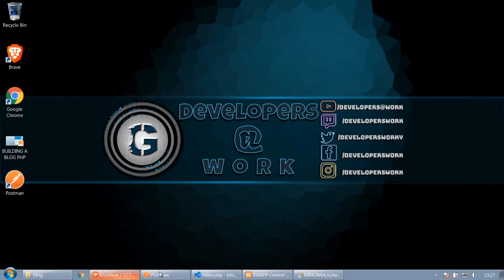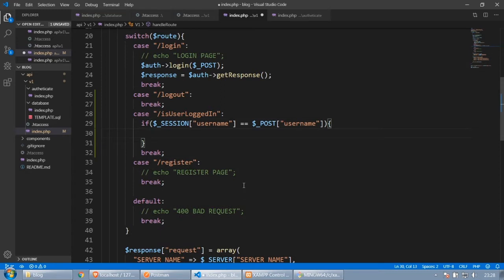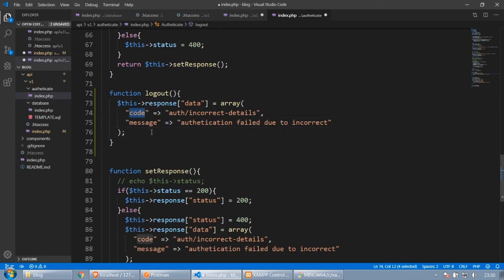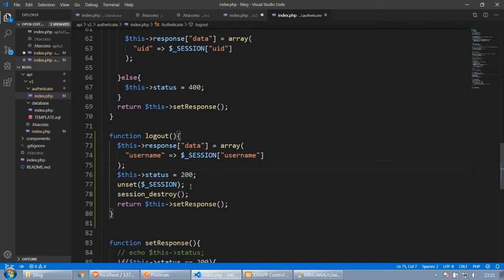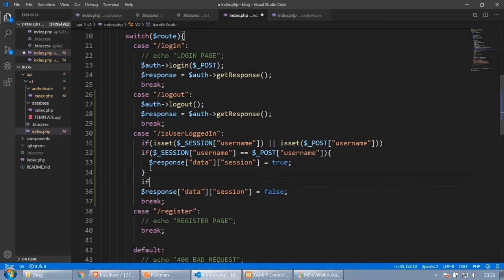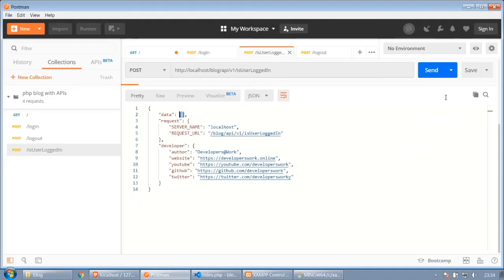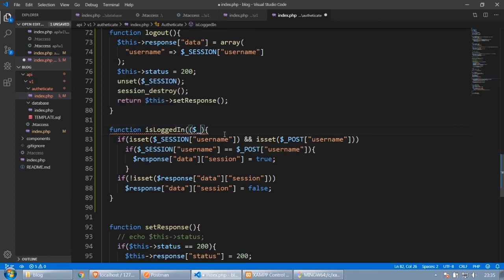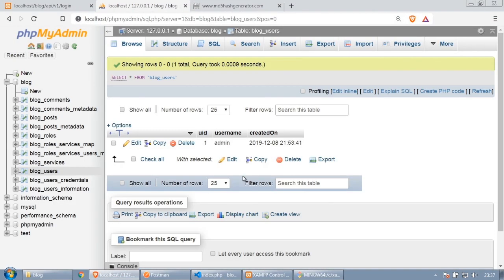CREATING API FOR LOGOUT IN PHP | PHP BLOG USING APIs EPISODE - 14